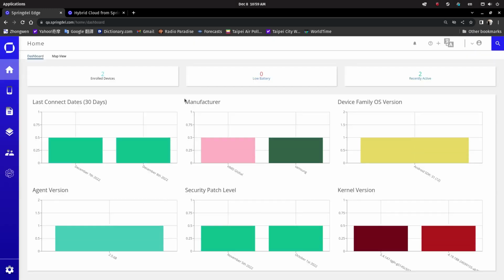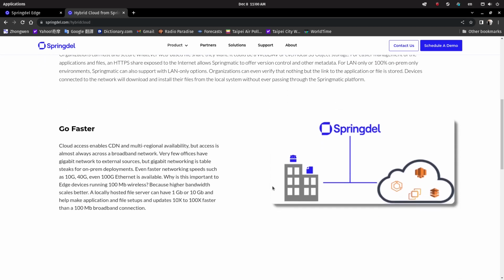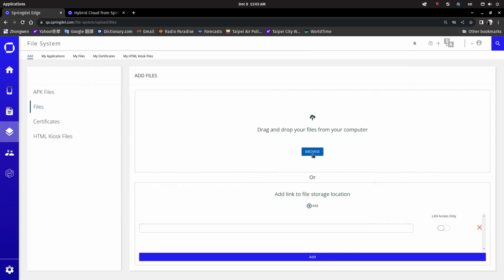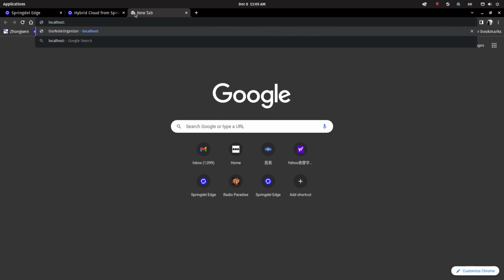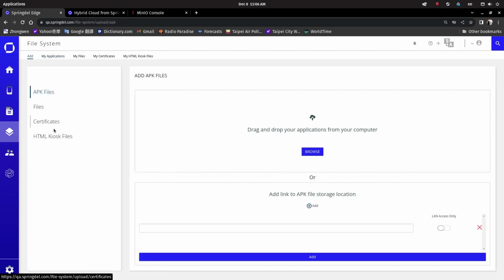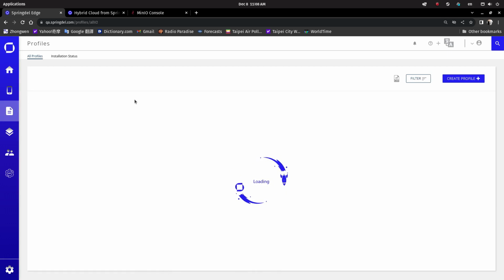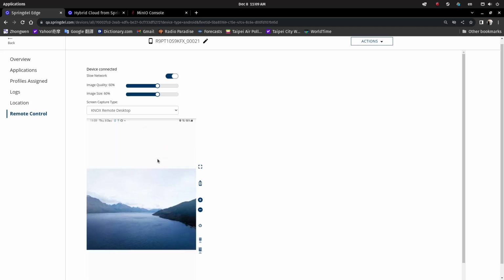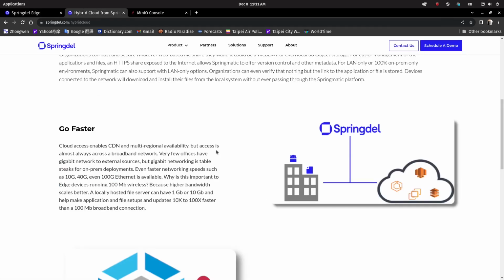Springdel Hybrid Cloud Support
This video overviews the benefits and feasibility to support management of on prem storage via our SaaS cloud-based platform.